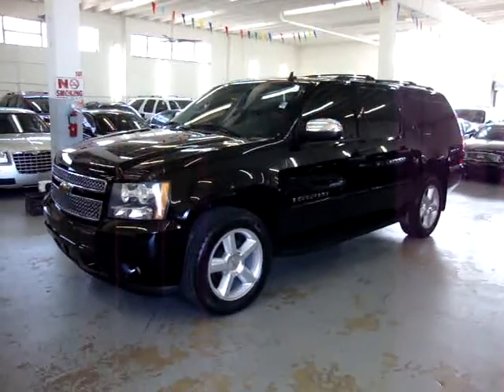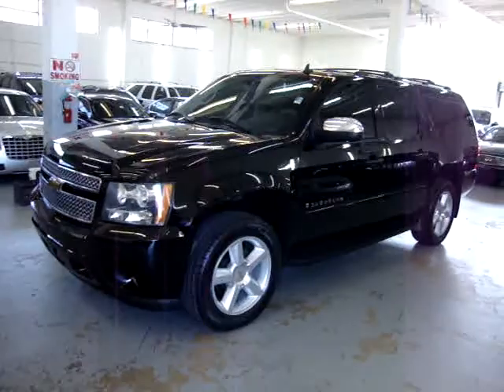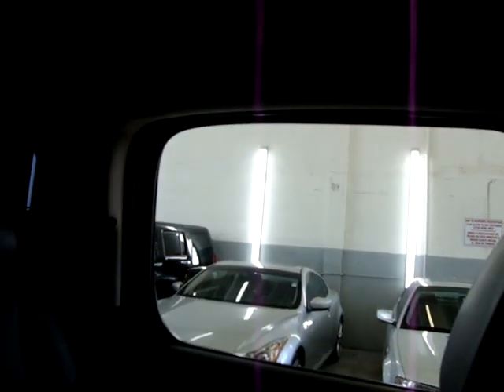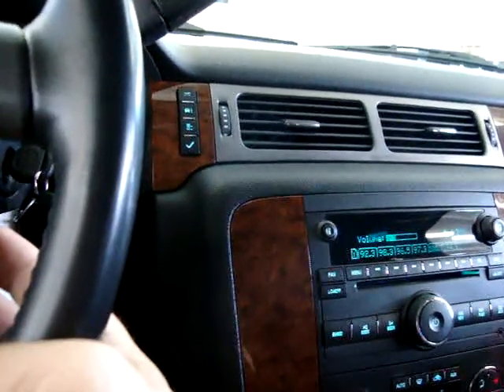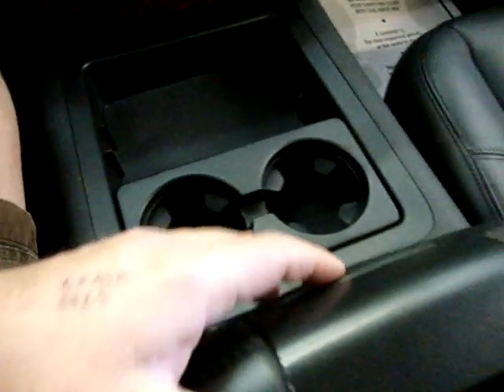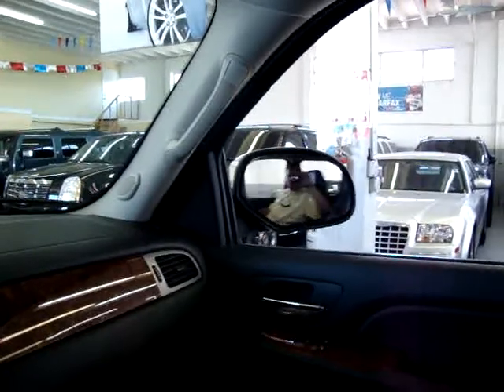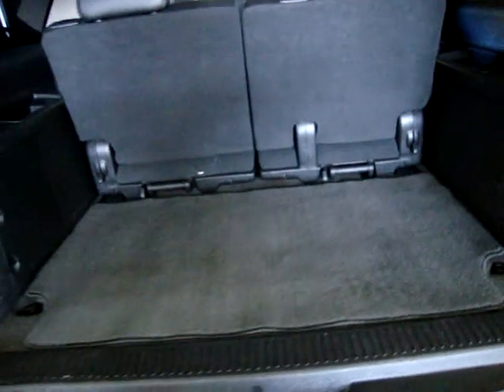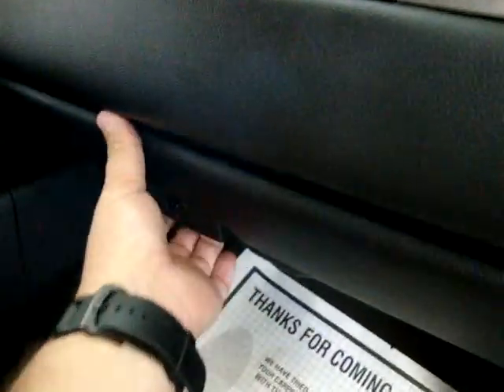2007 Chevy Suburban LT VEHICLEMAX.NET Black #30498 Used SUVs Miami FL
WATCH THE ACTUAL VIDEO ON THIS UNIT! FACTORY LEATHER, 20" FACTORY WHEELS, MID-ROW BENCH SEATING, CARFAX CERTIFIED ONE OWNER, 4 BRAND NEW GOOD YEAR TIRES JUST PUT ON, E-85 FLEX FUEL CAPABLE--SAVE 30-40 CENTS PER GALLON, REAR PARKING SENSORS, 8 PASENGER SEATING, 3RD ROW SEAT, BALANCE OF A FACTORY POWERTRAIN WARRANTY 5 YEAR/100K MILES UNTIL 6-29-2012, REMOTE VEHICLE START, FRONT BUCKET SEATS, MIDDLE ROW BENCH SEAT, BENCH REAR SEAT, CD CHANGER XM SATTELITE READY With AUXILARY MP3 + I-POD PORT, HEAVY DUTY TOWING PKG., STEP ASSIST RUNNING BOARDS, WOOD TRIM PKG., 2007 Chevy Suburban "LT" 2WD Jet Black/Ebony Black LEATHER, DUAL A/C, POWER SEAT, CALL GEORGE Toll FREE at 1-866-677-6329, 5.3 V8, ON-STAR, Traction Control, Privacy Glass, Remote Audio Control From Steering Wheel, Roof Rack, FOG LIGHTS, TOW HAUL MODE, LEATHER WRAPPED STEERING WHEEL, HOME LINK GARAGE DOOR OPENER, TRI-ZONE AUTOMATIC AIR CONDITIONING, REAR SEAT AUDIO CONTROLS, POWER ADJUSTABLE PEDALS, DIGITAL COMPASS & TEMPERATURE READ OUT ON REAR VIEW MIRROR, TRACTION CONTROL, Power; Seat, Locks, Windows & Mirrors, Dual Climate Control, AUTOMATIC, Cruise Control, Tilt Wheel, FLAWLESS-CLEAN TRUCK, CLEAN Tittle, CLEAN Carfax, WE DO NOT SELL Junk or Cars with Stories, NO SURPRISES, FINANCING AVAILABLE, Trades Welcome, Extended Warranties Available, HURRY we SELL our Trucks FAST because of the QUALITY of our Inventory and our WHOLESALE Prices to the PUBLIC. SE HABLA ESPANOL, ZERO DOWN AVAILABLE !! CHECK OUT THE FREE CARFAX !!! OVER 30,000 CARS SOLD SINCE 1992 !! WE ARE AN ACREDITED MEMBER OF THE BETTER BUSINESS BUREAU WITH AN A+ RATING-CHECK IT OUT !!